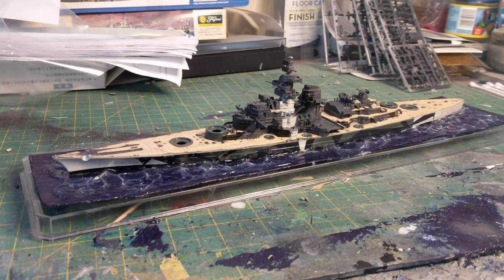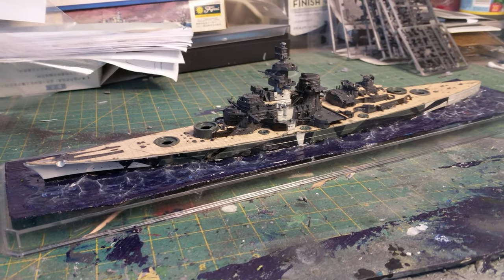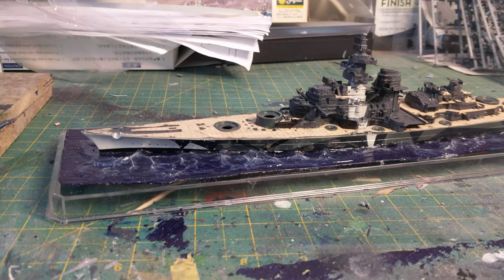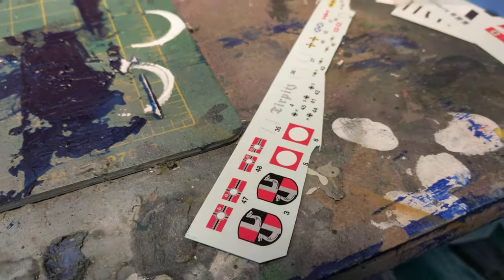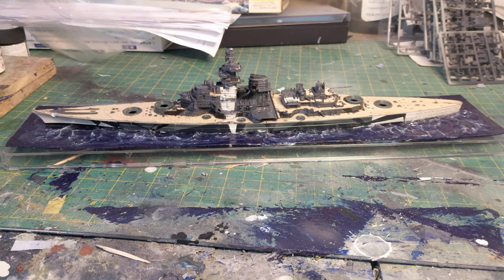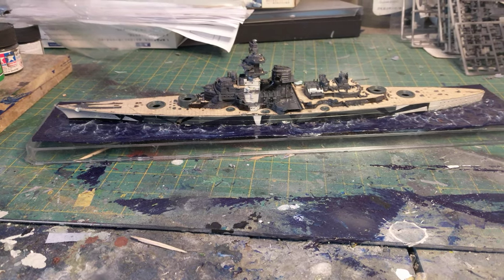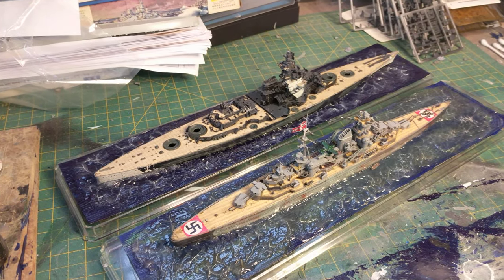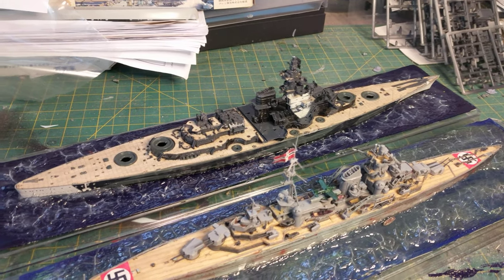1/700 Revell Tirpitz part 3